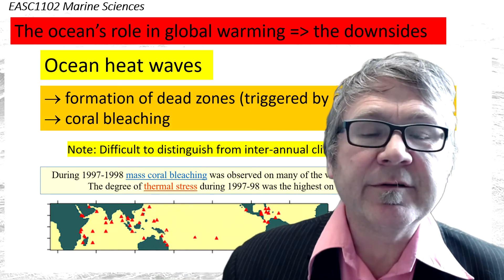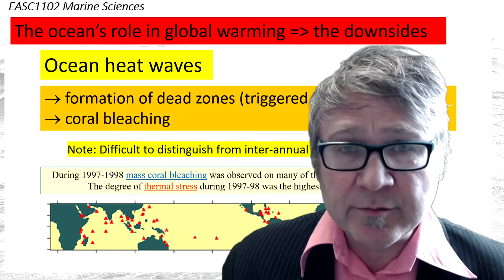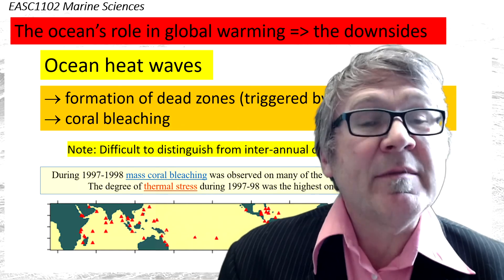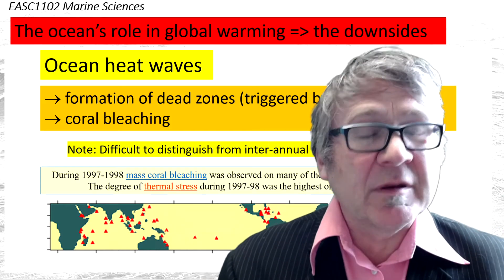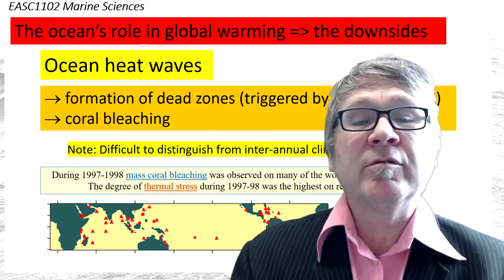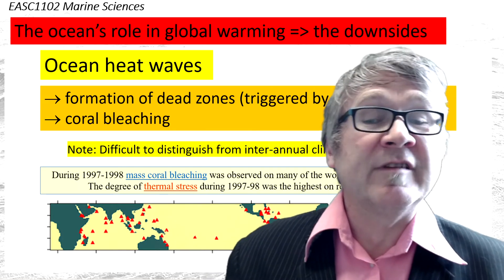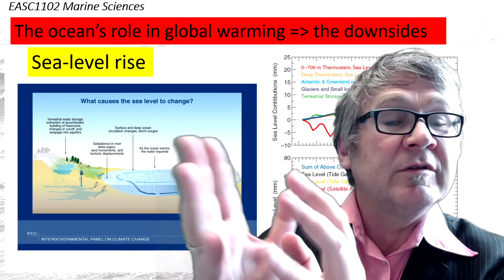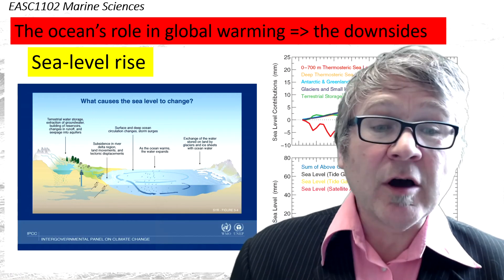Lecture 12-2 Slides 19+20